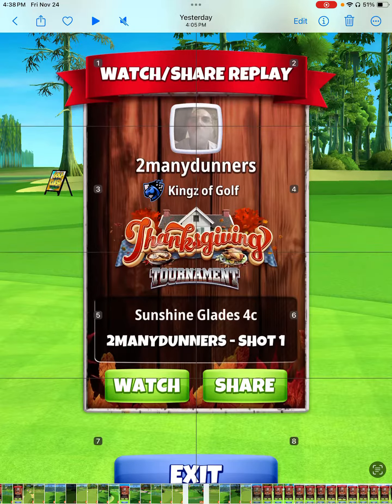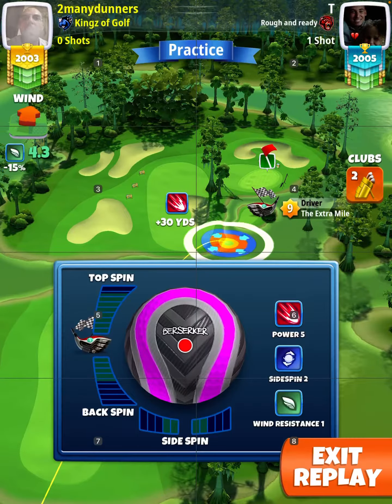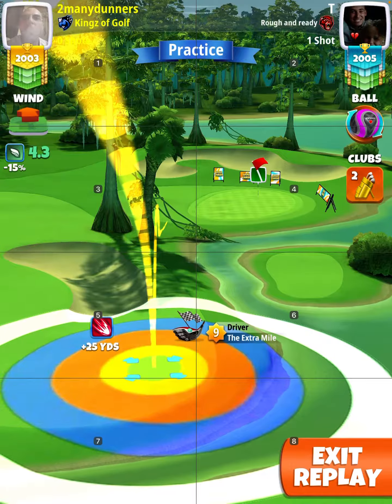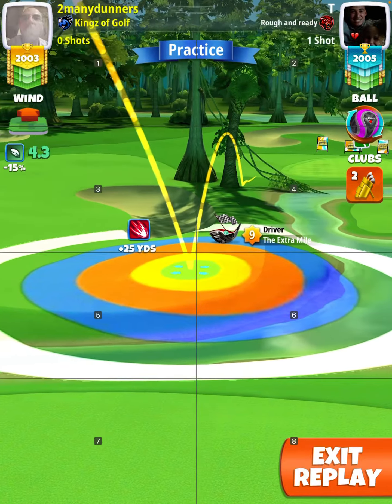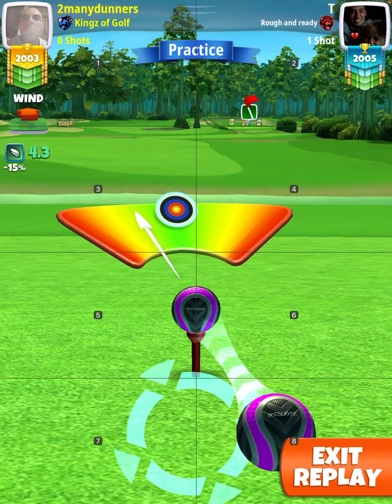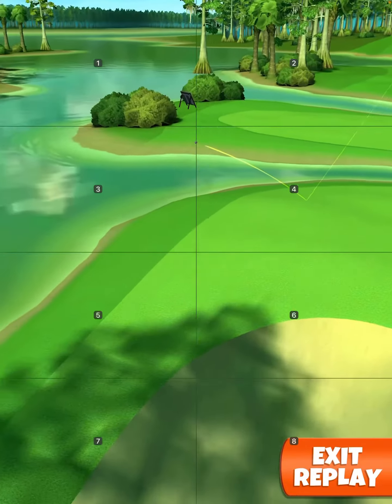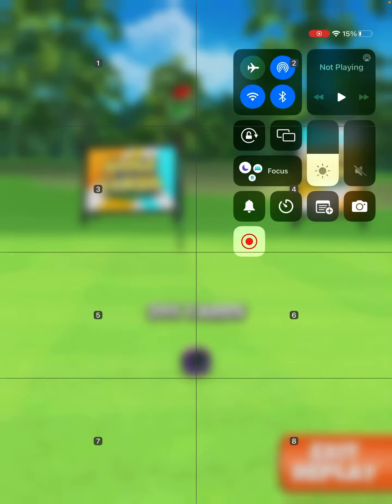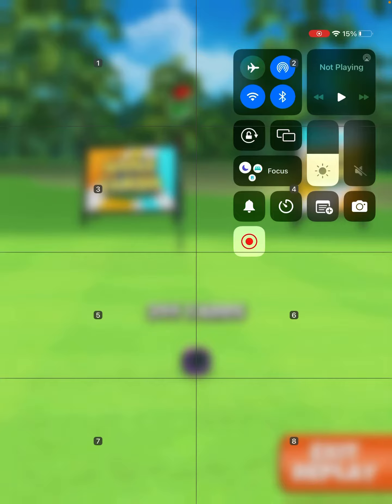Thanksgiving Tournament Opener Hole #13